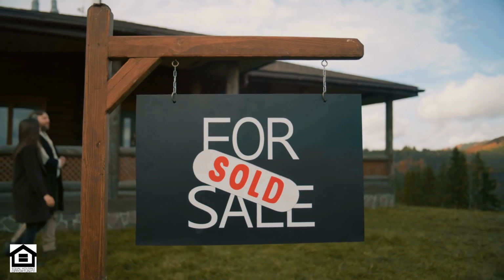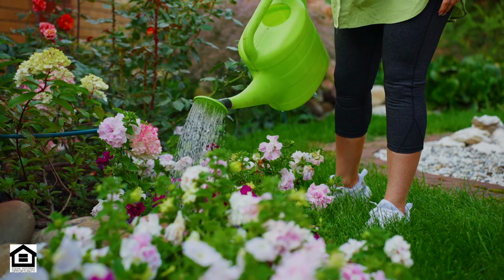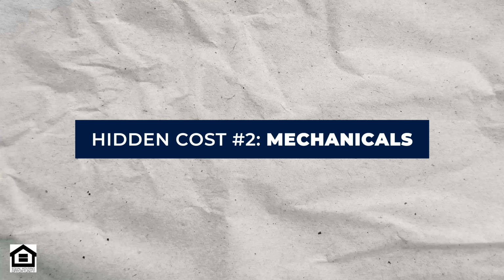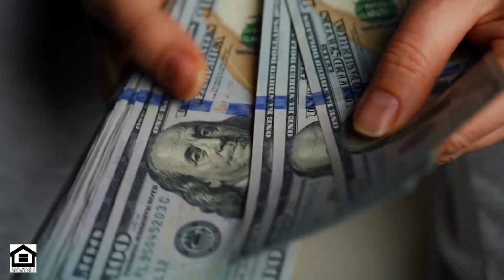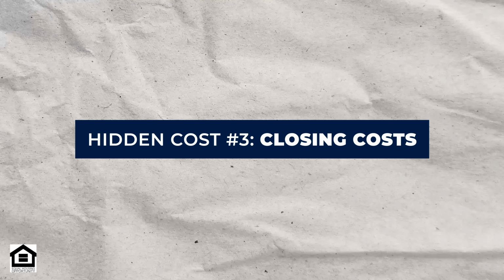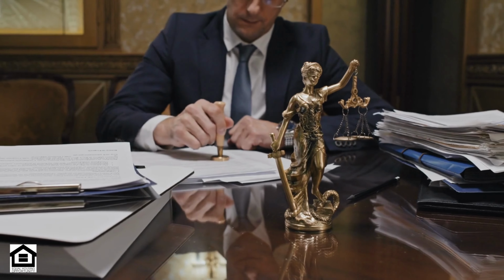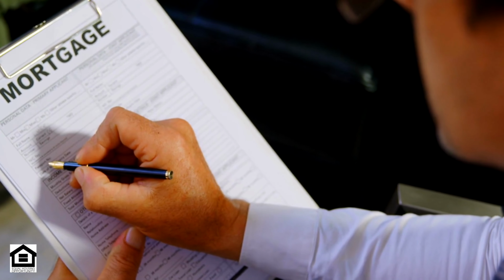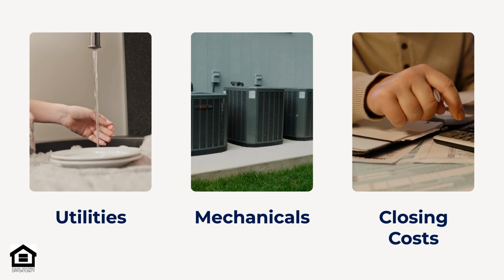The Hidden Fee That Kills Buffalo Home Deals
Did you know that over 40% of first-time home buyers blow their budget because of expenses they never saw coming?

As your Clarence realtor, I'm pulling back the curtain on three hidden costs that shock most Buffalo first-time buyers.

In this video, I break down the monthly utility costs most pre-approval calculators never mention, revealing exactly how much you should budget for gas, electric, water, and internet in different-sized Buffalo homes.

I also share the emergency fund strategy that protects you when major systems break down unexpectedly.

Most importantly, I expose the complete closing cost package that catches buyers off guard, from attorney fees to insurance requirements to the surprising tax escrow that can add thousands to your upfront costs.

I've seen too many Buffalo buyers lose their dream homes because they weren't prepared for these expenses. This insider knowledge can be the difference between closing on your perfect property or watching it slip away to another buyer!

👉 Looking to buy in the Clarence or Williamsville area? Reach out directly and I'll help you navigate these hidden costs.

CHAPTER MARKERS
0:00 - Intro
0:18 - Most homebuyers don't think about this cost!
1:25 - Major mechanicals can be costly if you don't budget
2:34 - Surprisingly, your first hidden cost happens BEFORE you own the home

REACH OUT HERE:
Michelle Petrie
Metro Roberts Realty

Hey, I'm Michelle Petrie, a top-producing real estate agent in Buffalo, New York and the #1 agent at Metro Roberts Realty!

Whether you're buying or selling in Western New York, I'm here to share insider tips and strategies to help you save time and money in your real estate journey.

As a local mom and real estate expert, I know our market inside and out from Buffalo's neighborhoods to the Clarence suburbs (seriously, my husband grew up in Clarence!).